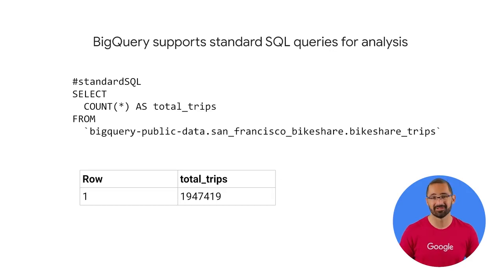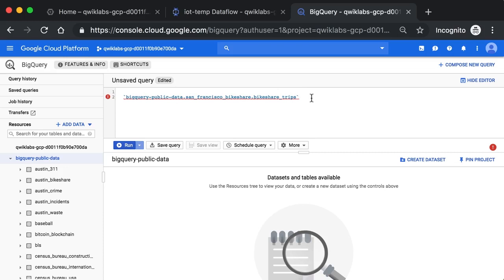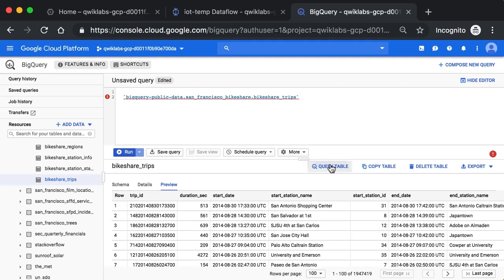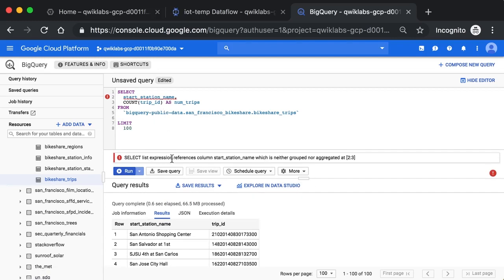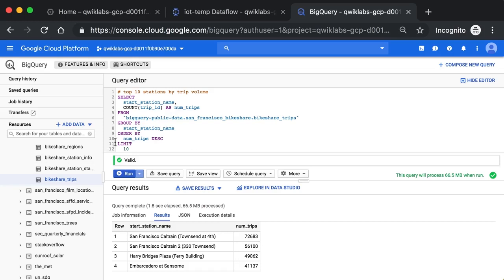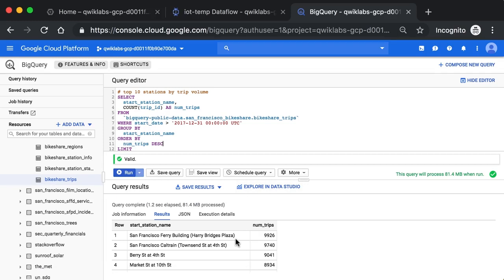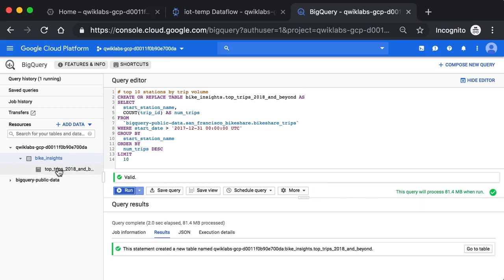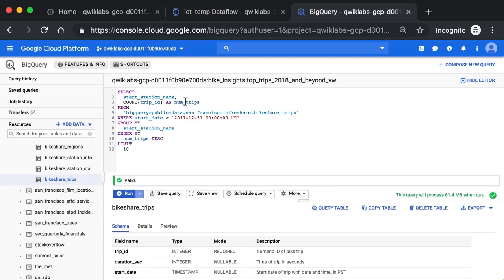21 BigQuery demo San Francisco bike share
Big Data with BigQuery